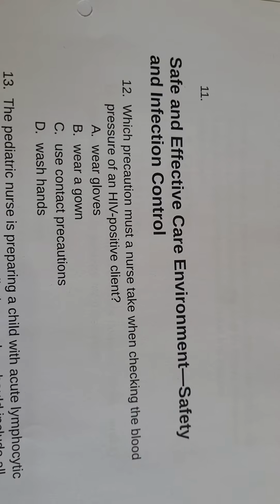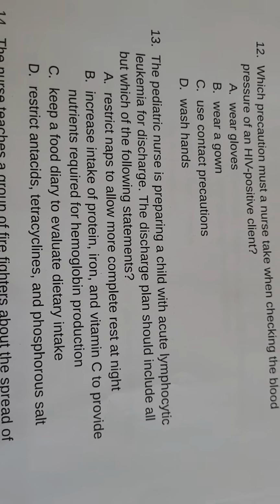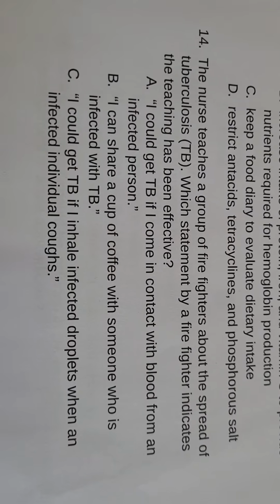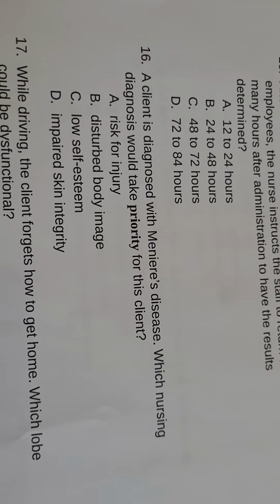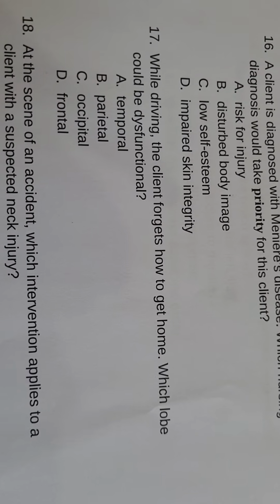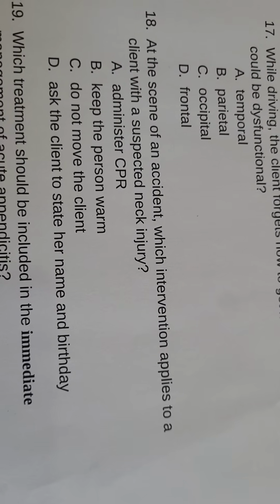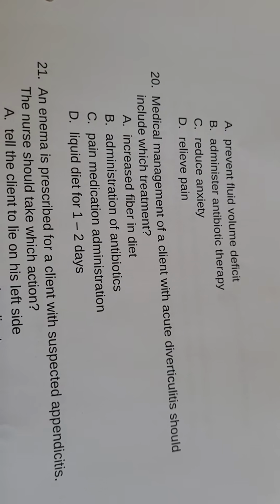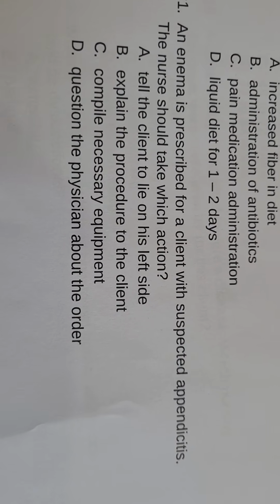SAFETY AND INFECTION CONTROL#Multiple questions with Rational 😇🥰